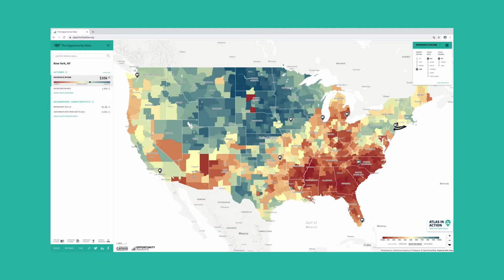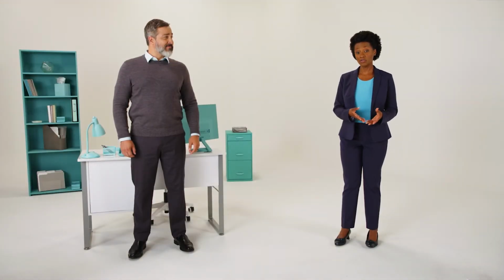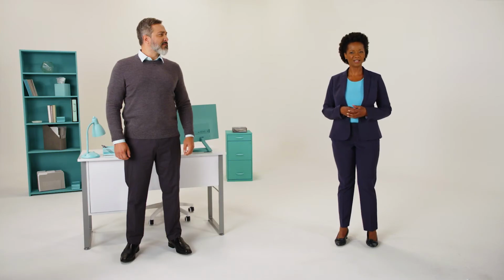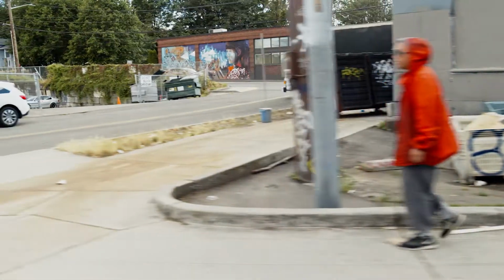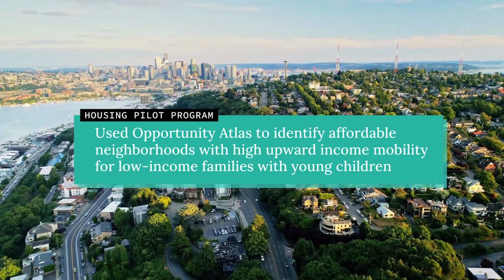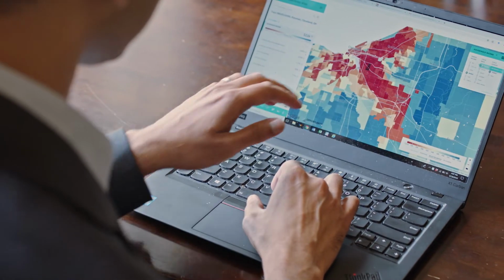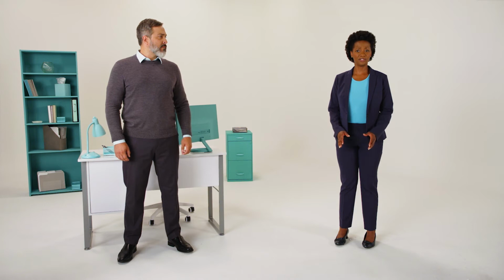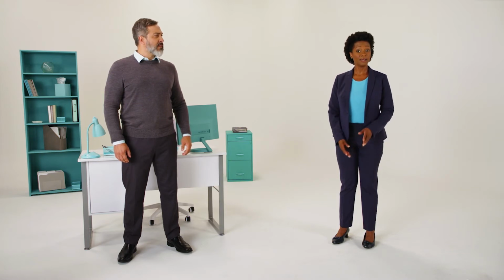Module 4: Case Study for Using the Atlas for Local Housing Policy